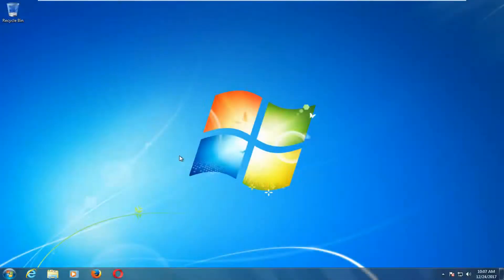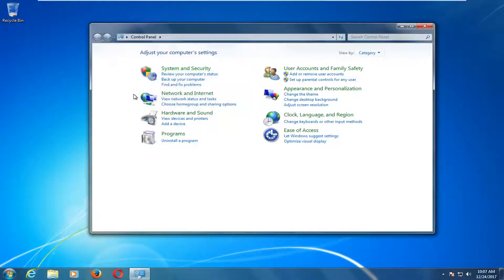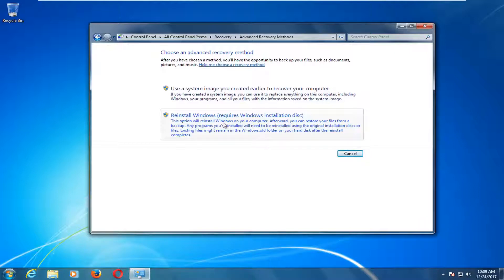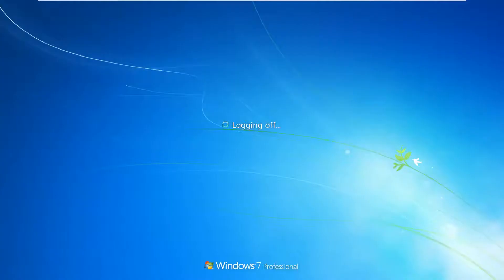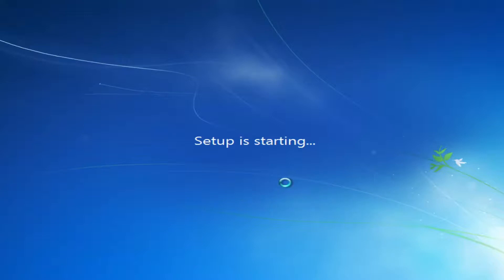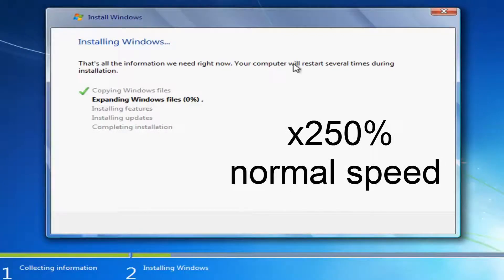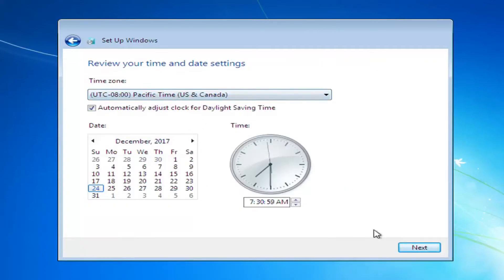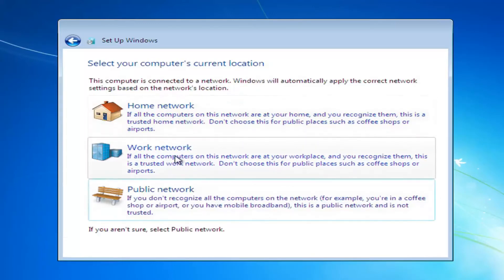Windows 7 - How To Factory Reset Your PC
This video is gear to showing you how to factory reset you Windows 7 PC.

Windows computers are rarely quicker and easier to use than the day they ship from the factory. Over time, the accumulation of files, misconfigured settings, and other factors slows down performance and impacts programs. If you find that your applications don’t run the way you expect, and opening and saving files takes longer than usual, you may want to turn back the clock.

In addition, you might want to sell your Windows 7 machine or give it to someone else to use. In that case, you’ll want to make sure that all of your personal information and applications are removed to protect your privacy. Fortunately, there’s a relatively easy way to start over with Windows 7: the Windows 7 reset function. Here’s how to factory reset Windows 7 and return it to its most pristine state.

Before you reset your system, you’ll want to back up important information that you don’t want to lose. This includes documents, photos, music, and movies, but there are other items to back up as well. Make sure that you know all of your saved passwords, export all of your browser bookmarks, and have installation files for all the software you’ll want to reinstall — or know where to get them.